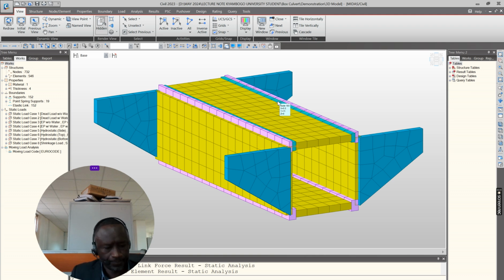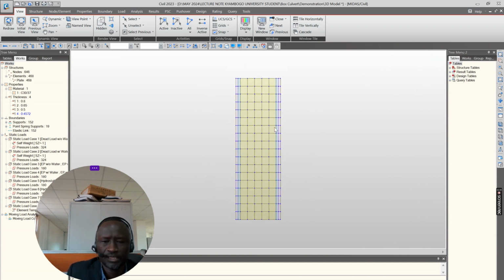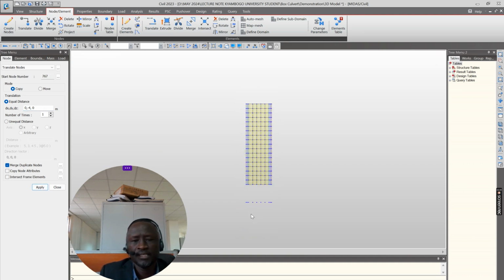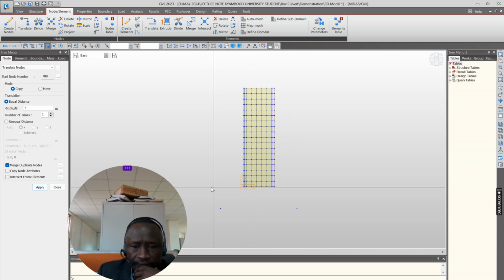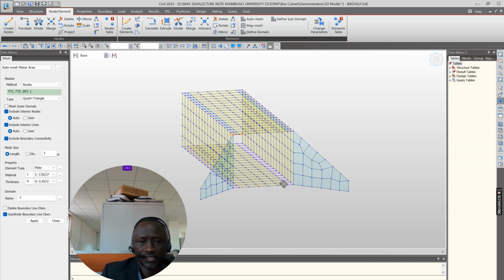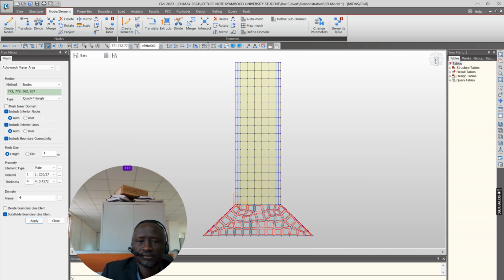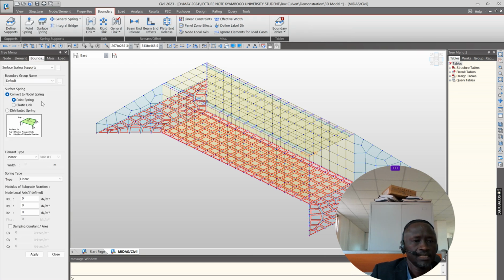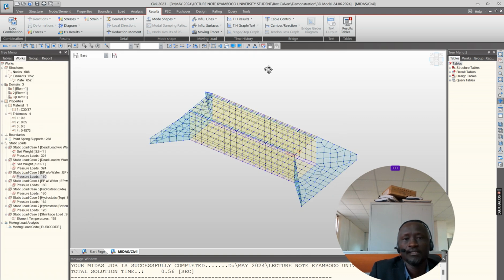Modeling Flared Wingwalls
The video clip demonstrates how to model a flared wingwall and apron slabs of a single cell box culvert using Midas Civil.